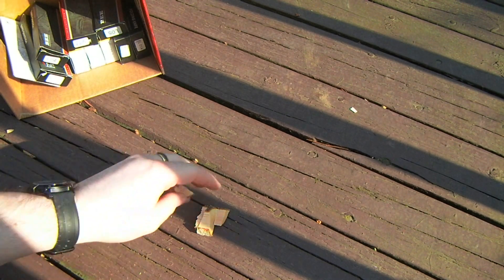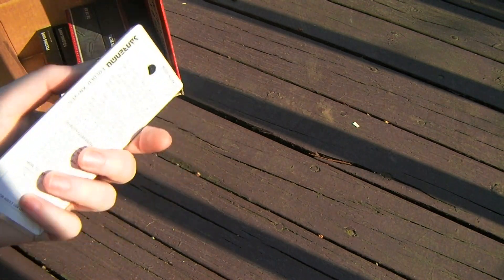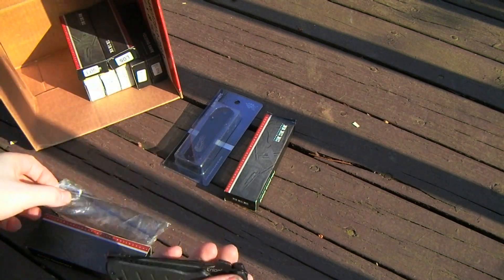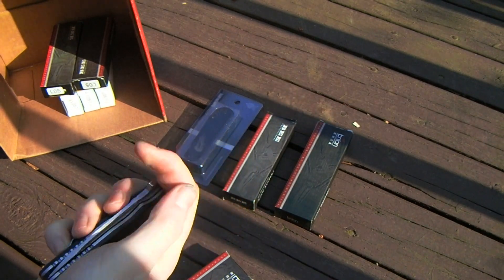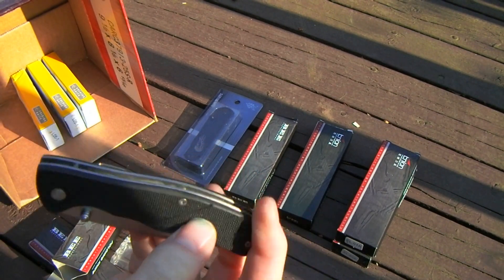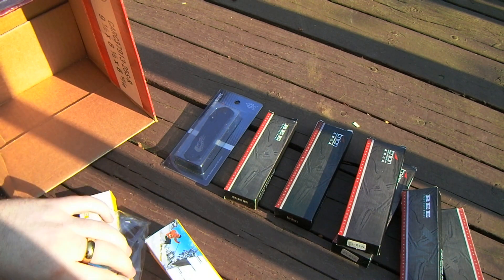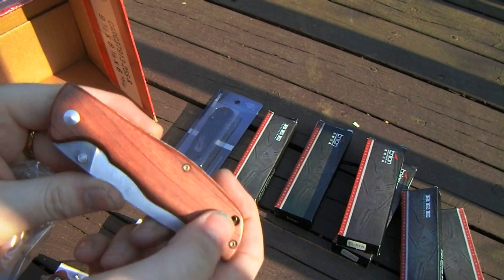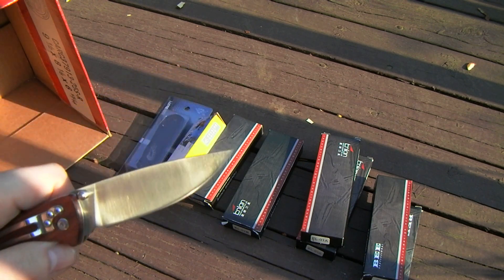Factory Second Knife Sale (All Sold)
All sold. Thank you so much!

These are priced to move, below wholesale. They all have problems which I have done by best to describe individually in the video. No returns, all sales final. Shipping will be $2-5 within the USA, also below my cost.

SRM B4-710 - $7 - Sold
Bee L04 - $5 - Sold
Bee L05 - $5.5 (g10) - Both Sold
Bee L05-1 - $7.25 (rosewood) - Both Sold
EL-01b - $7.75 -  Sold
EL-01a - $9 - Both Sold